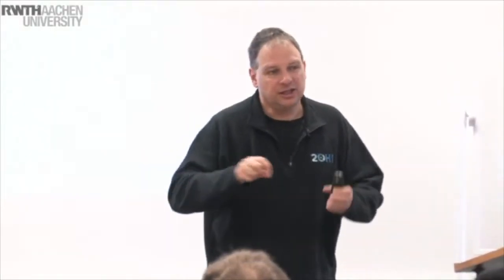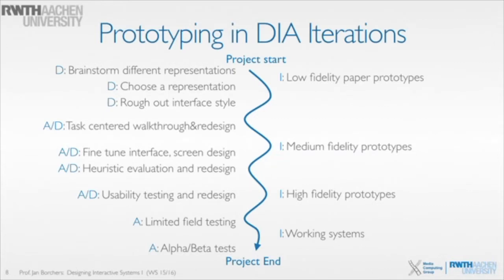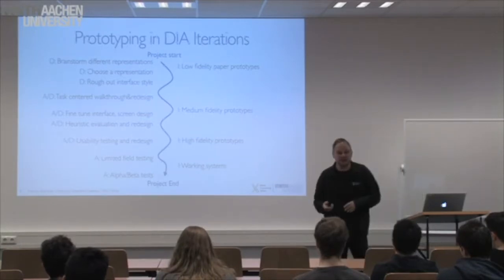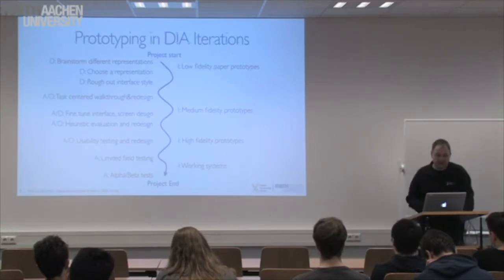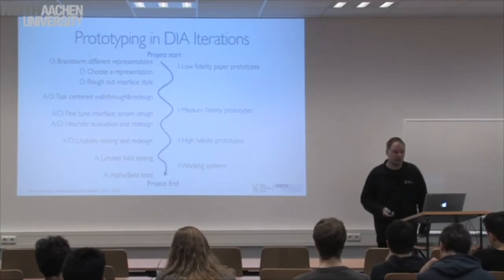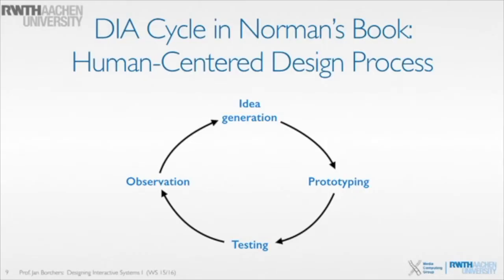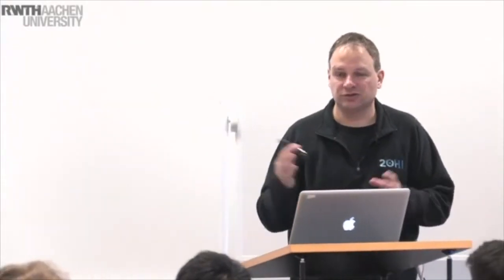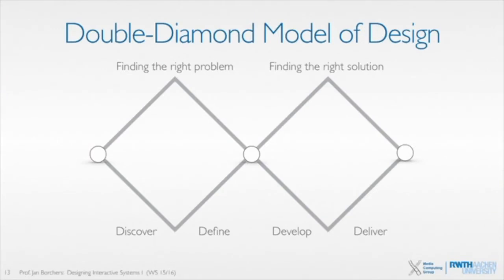DIS1 '19 • Lecture 7.2 • Prototyping in DIA Cycle, Root Cause Analysis and the Double Diamond Model